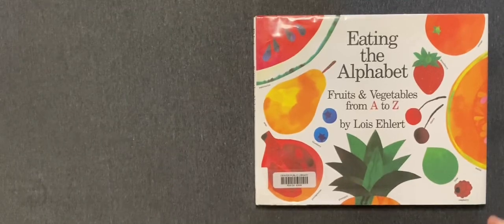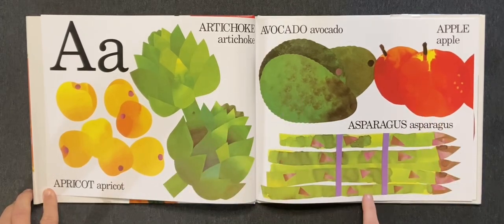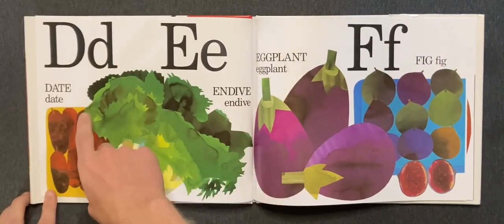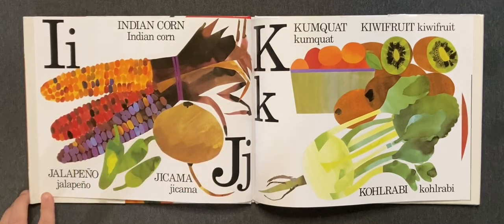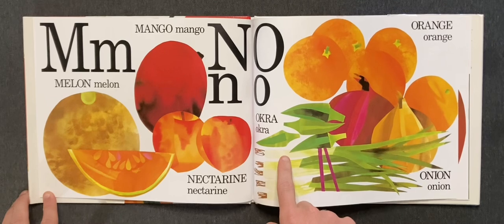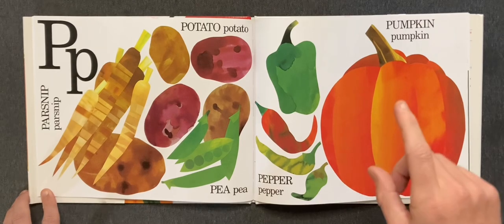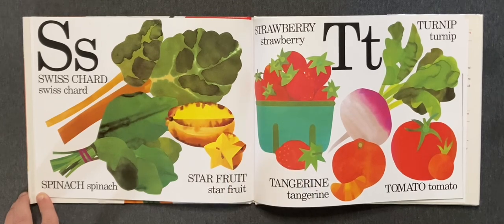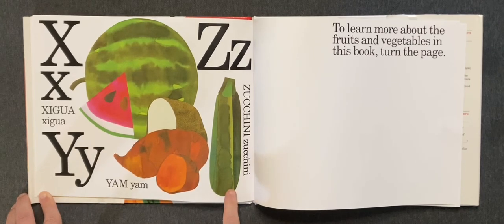Eating the Alphabet | Children's Book Read Aloud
• Eating the Alphabet by Lois Ehlert (1989)